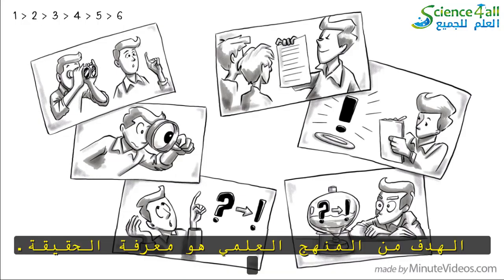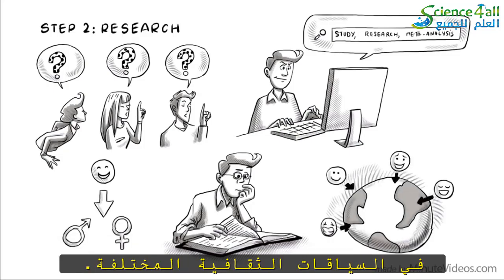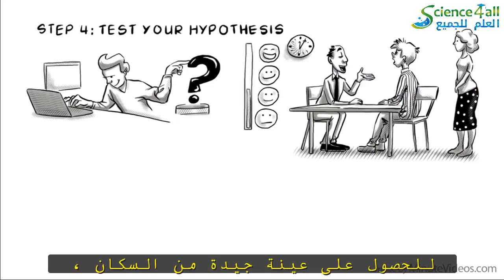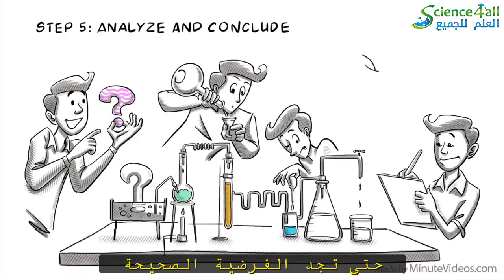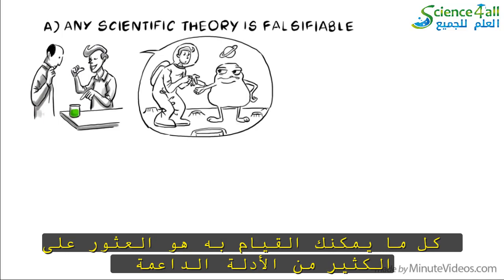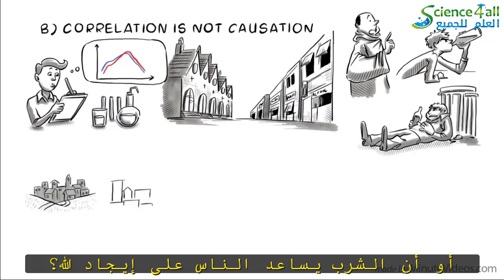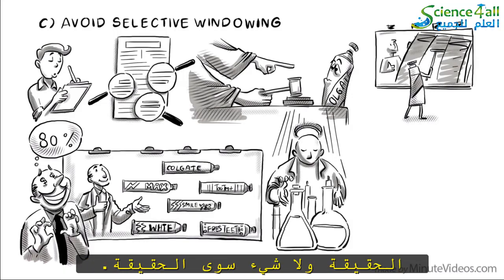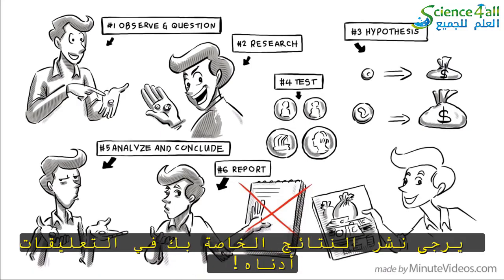ماهو المنهج العلمي: الخطوات- الأمثلة - النصائح والتمارين